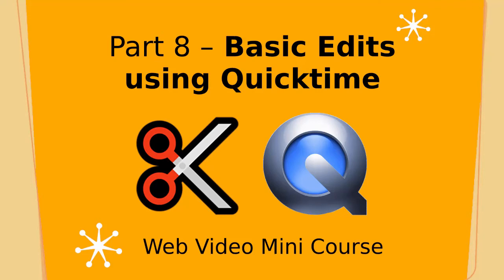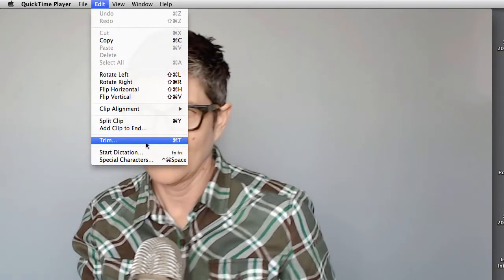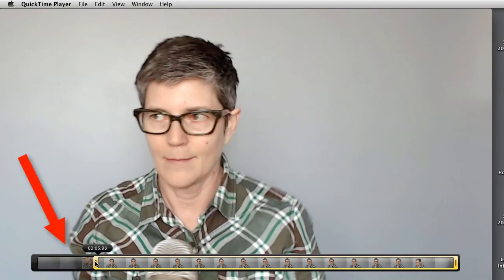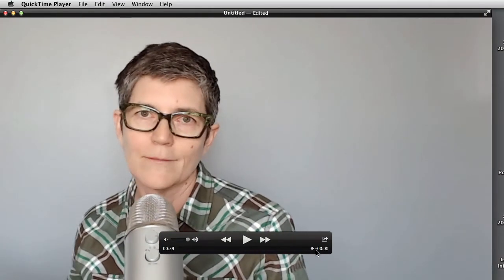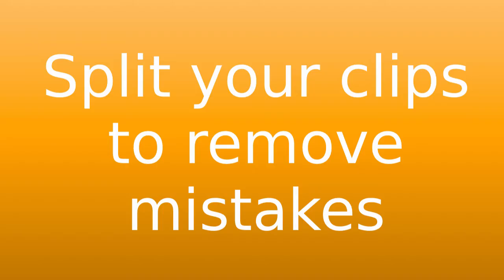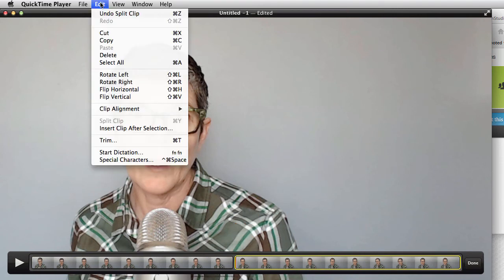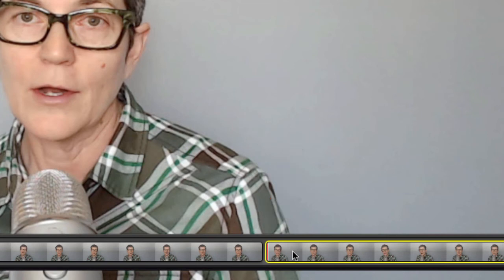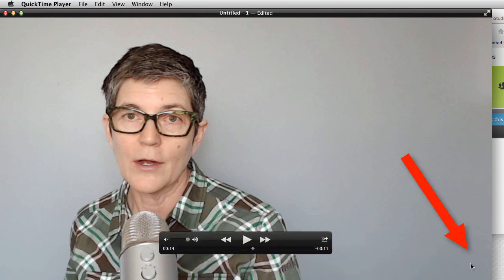Basic Video Edits using Quicktime for Mac: Web Video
Your videos will not come out of the camera ready to go.

You usually need to do some trimming of the ends, and removing of unwanted parts.

In this video I demonstrate how to trim the ends off your web cam clips, and also how to remove a bad section from the middle of a clip.

I'm using Quicktime to edit the videos I just recorded in Quicktime.